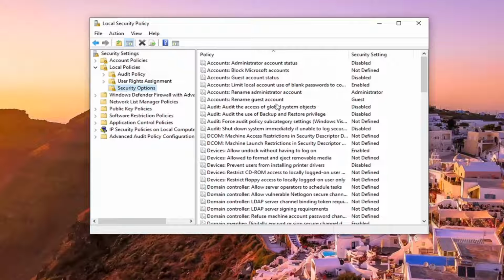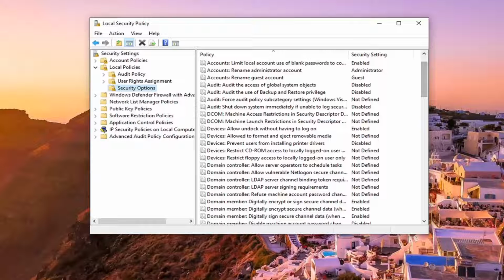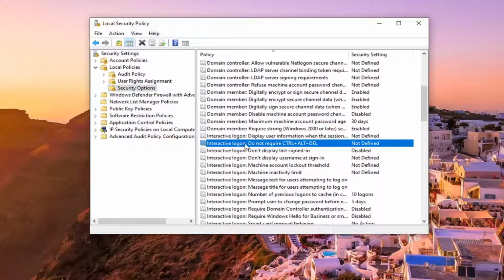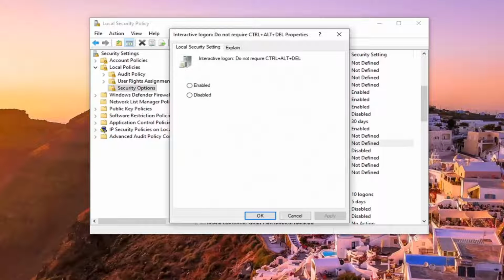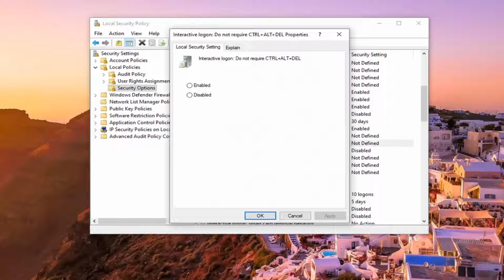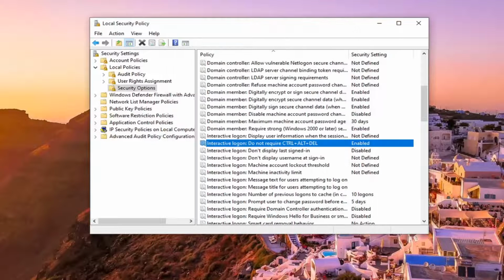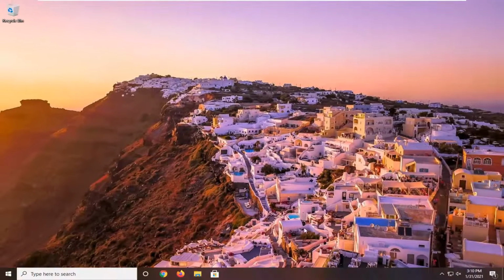Disable CTRL+Alt+Del Windows 10 Lock Screen [Tutorial]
In this tutorial, I will explain three methods for disabling the login function CTRL+Alt+Del by group policy and Windows Registry and also from the user interface that will help you to bypass the login prompt, follow the below steps to guarantee a successful result

Today, when booting up my Windows 10 computer, instead of showing the regular lock screen where the system asks to swipe up to bring the logins screen, it showed Press Ctrl+ Alt + Delete to unlock message on the lock screen. While you can easily get to the Login Screen by pressing Ctrl + Alt  + Delete, it is an extra step that not everyone wants to take for every login. If you want to remove this message from your Windows 10 Lock screen. Here is how to do it.